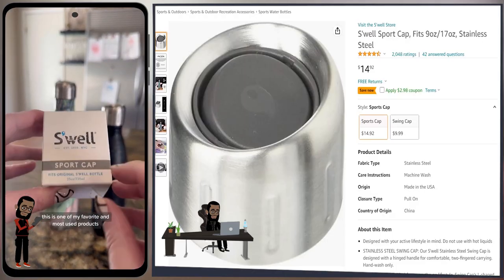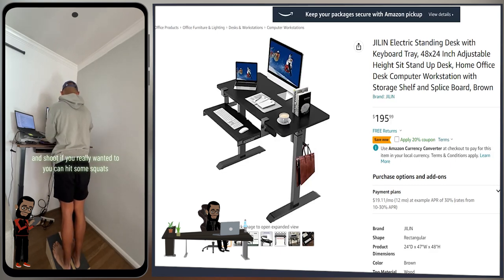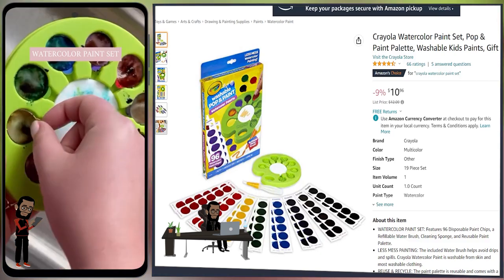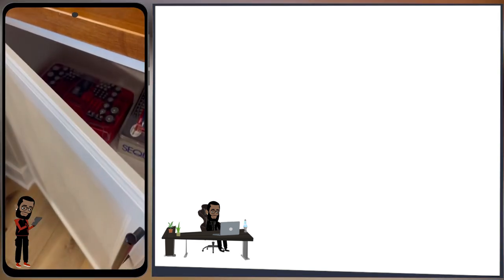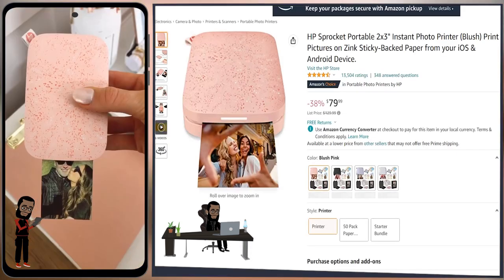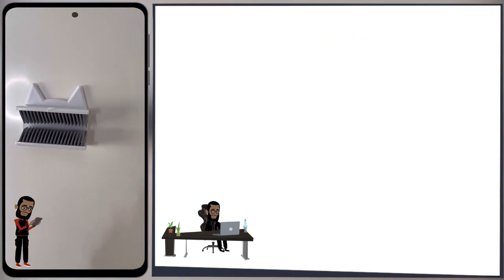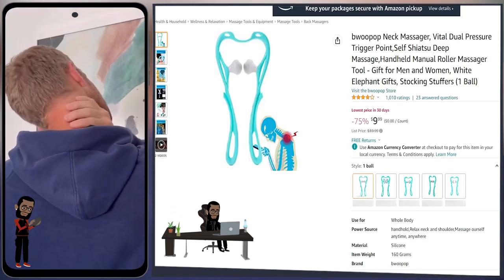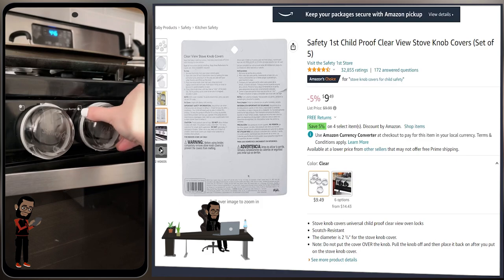2023 January: Amazon Must Haves, Amazon Finds & TikTokMadeMeBuyIt, TikTok Compilation Part 11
We continue our Amazon Finds series with some of our favorite Amazon must-haves in this video. Here are our top picks for the month of January part 11! Plus, we've included links to where you can buy each product!

00:03 @bumpsandbottles
S'well Sport Cap
00:30 @stylexfox
Daily Pill Organizer
00:46 @allthingsmama__
E-Brush Baby Bottle Cleaner
01:28 @toan.guyen
Slant Board
Electric Standing Desk
02:16 @dreamrealm.store
Anti-gravity Humidifier
03:07 @arinsolange
Brush Rinser
Silicone Painting Mat
Crayola Watercolor Paint Set
04:06 @papernroses
Magnetic iPad Pro Stand
04:34 @everythingenvy
Portable Hair Tie Holder
04:47 @sarahhelisabethhh
Hanging Closet Organizer
04:59 @stephaniegrime
Self-Replenishing Trash Bag
05:12 @joss_s0807
Baby Sippy Cup Wine Glass
05:17 @daveandsissy
Coffee Mug Organizers
Grocery Bag Dispenser
Battery Organizer
06:00 @ashleyyheather
Cordless Vacuum Cleaner
06:44 @ashleybluedefxo
Mini Ice Cube Trays
Tea Drops
Honey Spoons
Electric Lighter
07:32 @justicebuys
Automatic Pan Stirrer
Automatic Drink Dispenser
Shot Glasses Dispenser
Penguin Egg Cooker
07:51 @thebargainsisters
Cleaning Brush Set
07:59 @julianna_claire
Instant Photo Printer
08:16 @camryn.love
Anti-Theft Doorbell Door Mount
Indoor Security Camera
Door Stop Alarm
Door Security Bar
08:26 @cielito69.f
Makeup Lighted Mirror
08:36 @leeleeroro
Bedside Water Carafe
08:46 @summertstyles
Tabletop Fire Pit
08:54 @sam.shan.shops
Bed Bumpers for Toddlers
SlumberPod Blackout Crib Cover
Grape Slicer
09:32 @stephaniegrime
Bamboo Bath Math
Hair Catcher
Waterproof Phone Holder
10:07 @amazonluvsnhacks23
Home Bath Stone
Toilet Paper Holder
Toothbrush Sanitizer
10:30 @kaziastraughan
Grape Cutter
Kids Snack Spinner
Shopping Cart Cover
10:48 @mckenna.harrison
Folding High Chair
11:18 @stuffyouactuallyneed
Back Stretching Device
Ice Head Wrap
Hair Dryer
Blackout Tent
Silicone Face Scrubber
Neck Massager
Back Scratcher
Gel Blaster
12:09 @tobesfinds
Car Seat Gap Filler
12:28 @mehree.b
Selfie Stick Tripod
12:54 @6colee
Heart Ice Cube Tray
13:07 @rhi.anderson
Baby Safety Electrical Outlet Cover
Corner Protector
Playpen for Babies
Child Safety Strap Locks
Child Proof Stove Knob Covers

Keywords - Tags: Best Amazon Finds, Amazon Must Haves, Best gift ideas,  Amazon Finds Compilation, tiktokmademebuyit, amazon tiktok compilation, Amazon Haul, Amazon Finds with Links, tiktok viral products